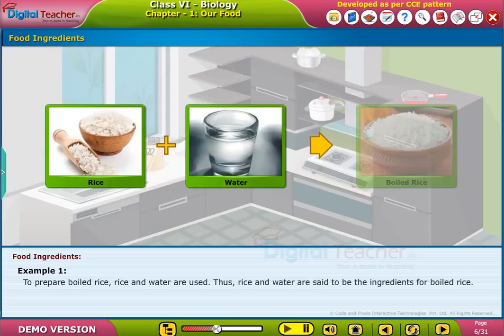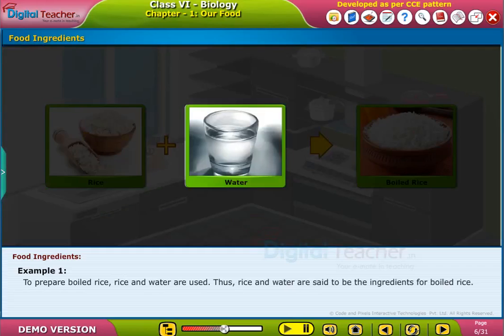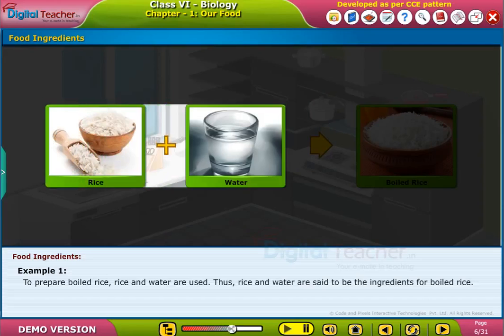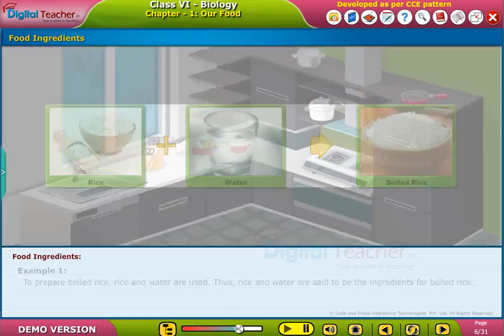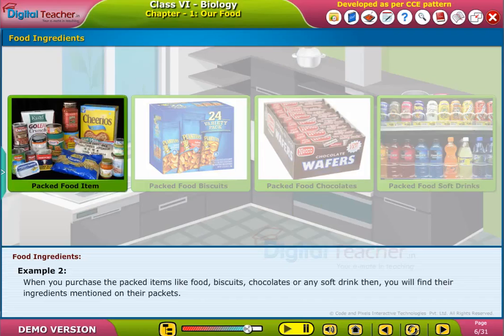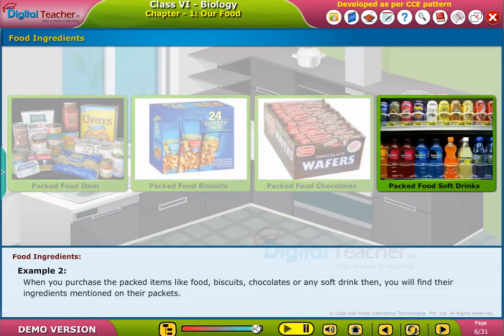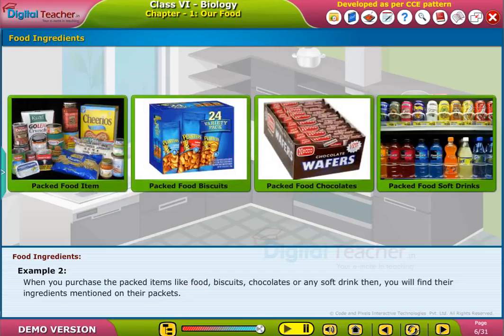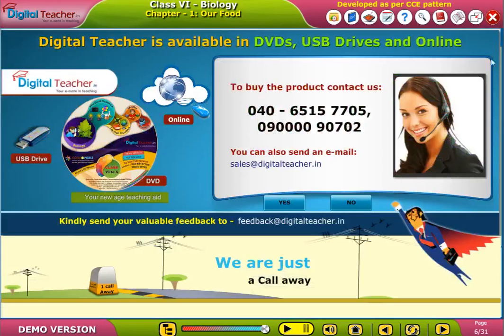Introduction - Food Ingredients, Class 6 Biology | Smart Class